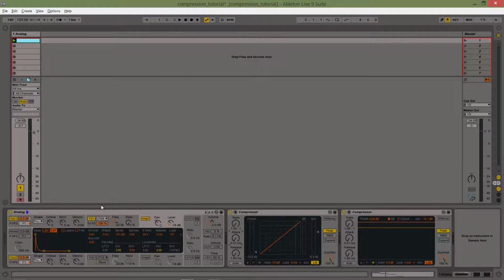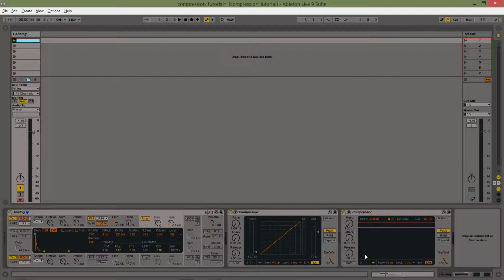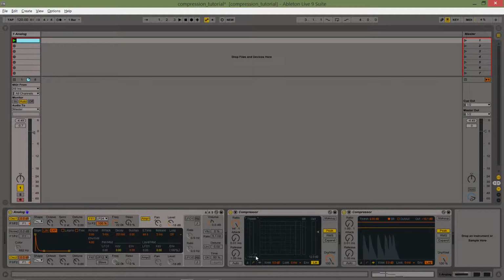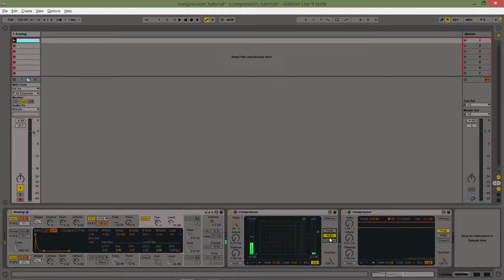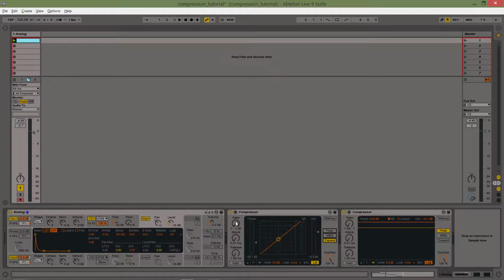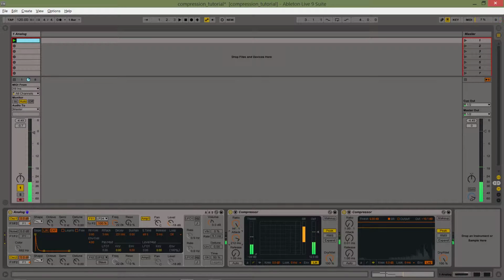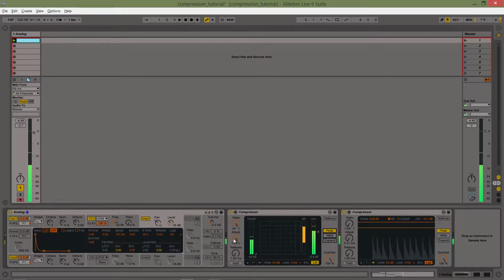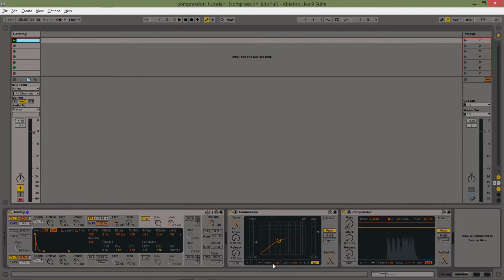Compression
Peace bubsters!